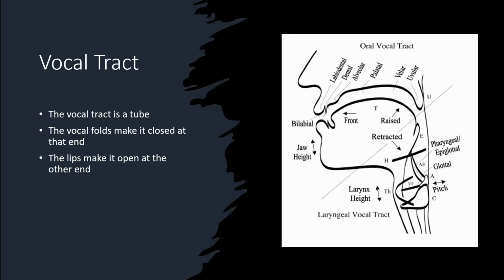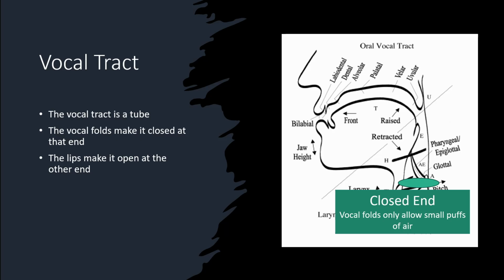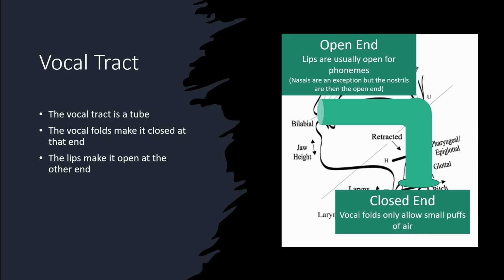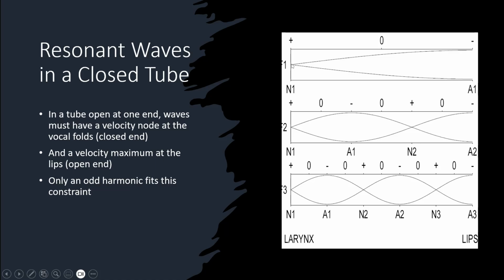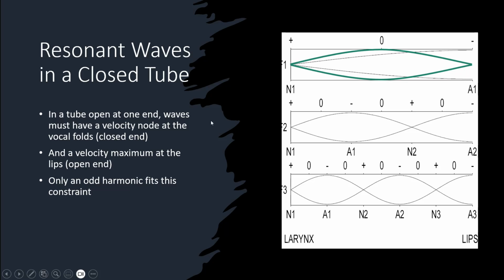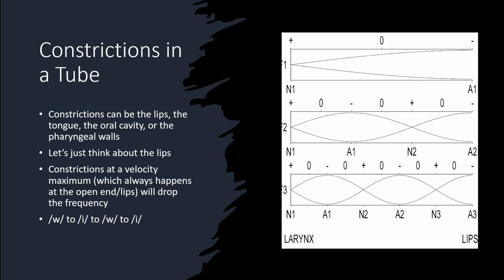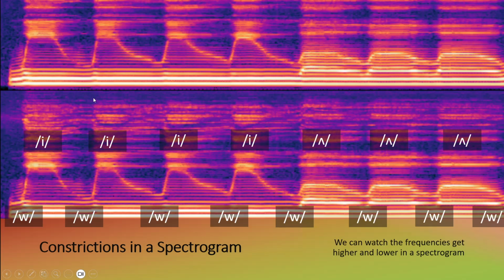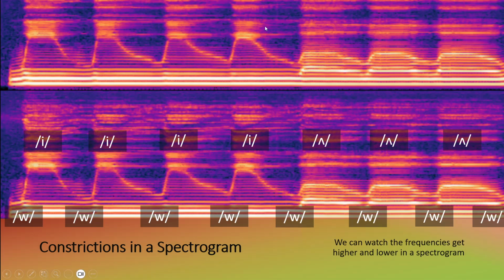How do Constrictions in a Tube Change the Formants?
The equations for finding the resonant frequencies of the tube, understanding how constrictions change those frequencies, and identifying phonemes on a spectrogram seem like three separate things. But they aren't!

They're actually all part of understanding the physics of speech sounds. This video brings all those disparate topics into one cohesive idea.